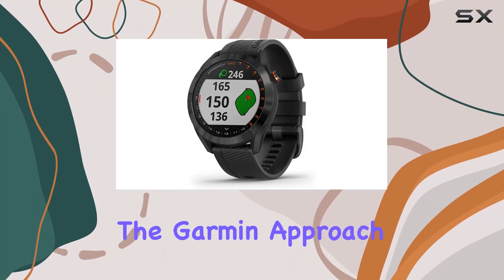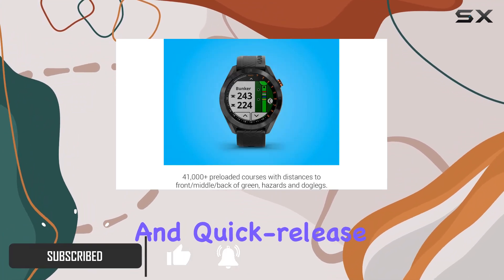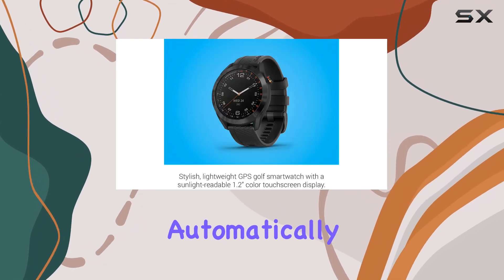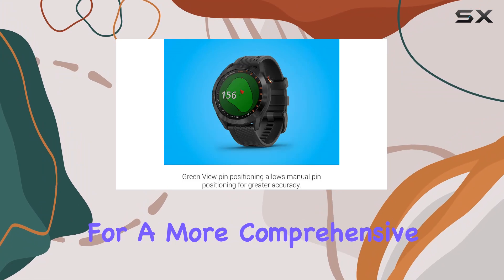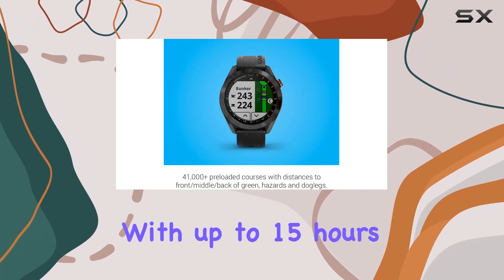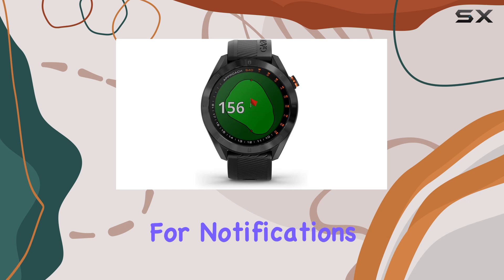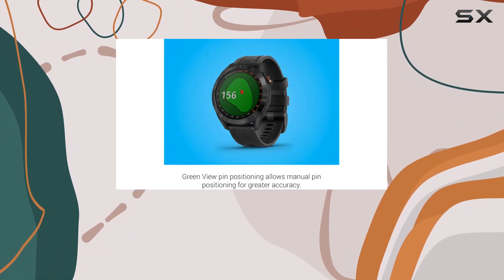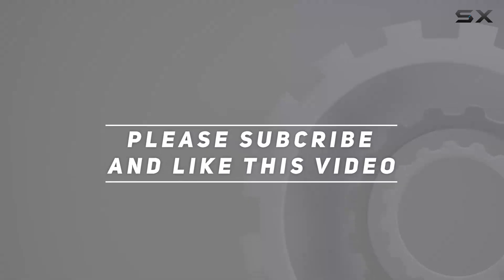Garmin Approach S40: The Ultimate Golf Smartwatch?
0:00 Intro
0:06 Review

Things that we mentioned in this video:
Garmin Approach S40, Stylish : B07PKQT23Q